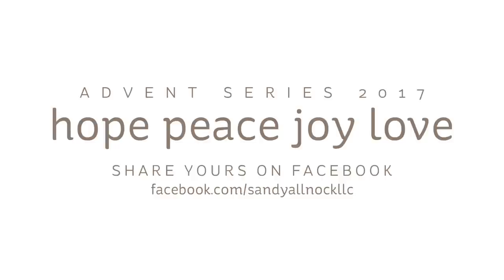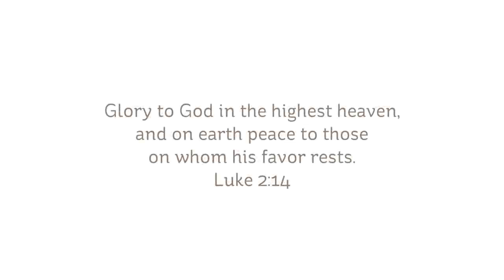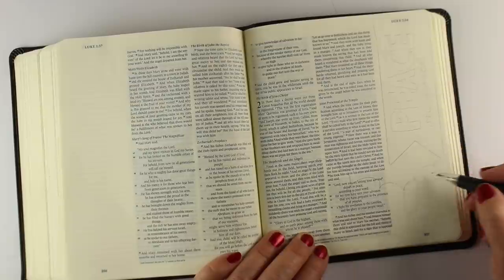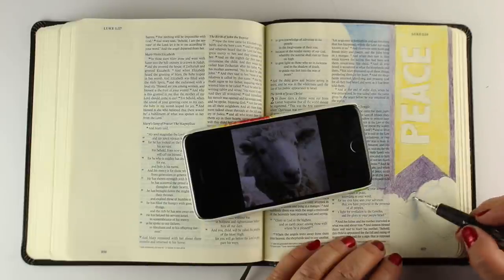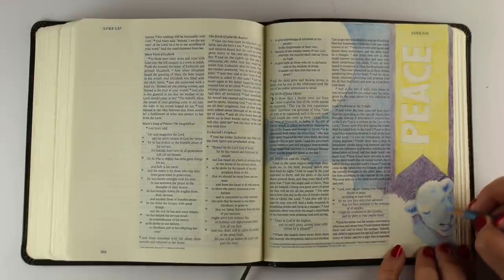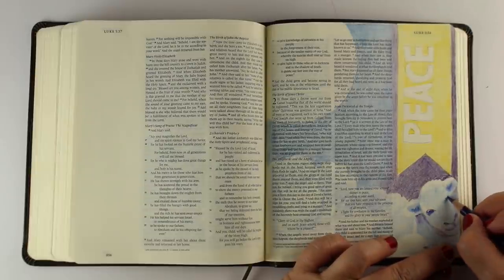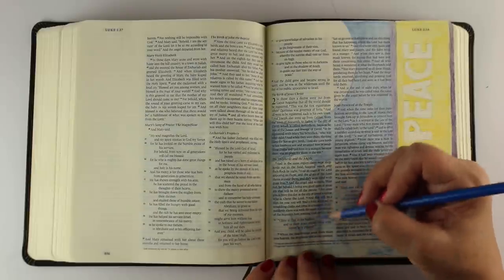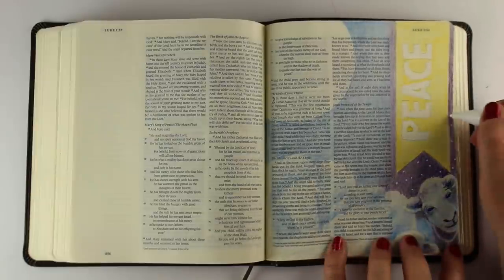Bible Journaling Luke 2:14, 2nd Sunday of Advent, Peace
Join in the celebration of Advent and post your creation on the discussion on Facebook

SCRIPTURE:
Glory to God in the highest heaven,
and on earth peace to those on whom his favor rests.
Luke 2:14